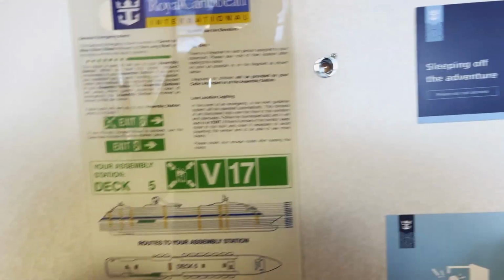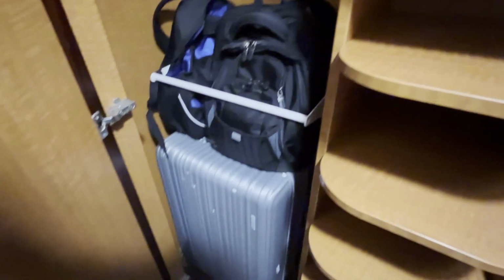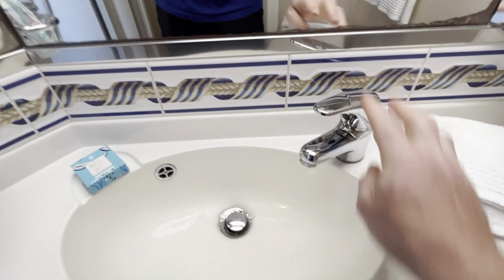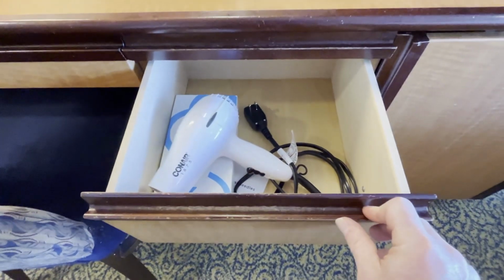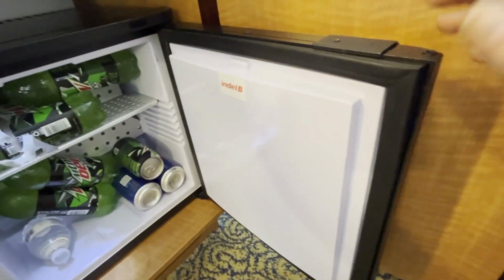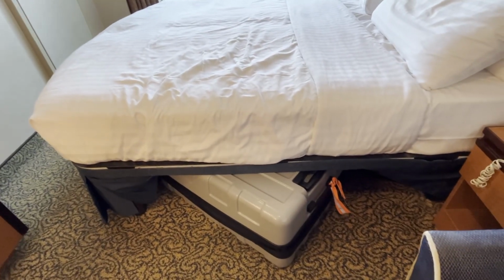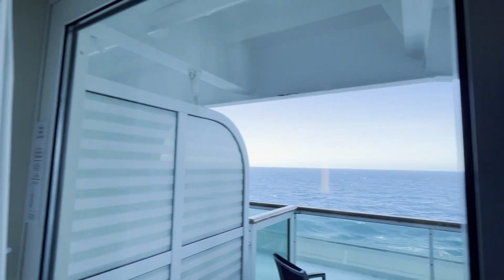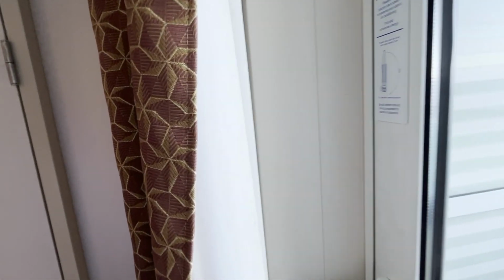🚢 Royal Caribbean Serenade of the Seas Cabin Tour 7668 | Cruise Ship Room Review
Welcome aboard the Royal Caribbean Serenade of the Seas! This is the first video in my series covering my January 17–26, 2025 sailing. We’re starting with a detailed cabin tour of room 7668 so you can see exactly what to expect on your next Serenade of the Seas cruise.

From layout and storage space to the bathroom, balcony, and in-room amenities, I’ll give you a full walkthrough and share my first impressions. Whether you’re planning your own Royal Caribbean cruise or just curious about life at sea, this stateroom review will give you a real guest’s perspective.

⚓ In this video you’ll see:

Serenade of the Seas Cabin 7668 tour (2025)

Room layout, features, and amenities

Balcony & bathroom overview

Honest thoughts on comfort and design

Follow me for more Disney, travel, and cruise content on these platforms!